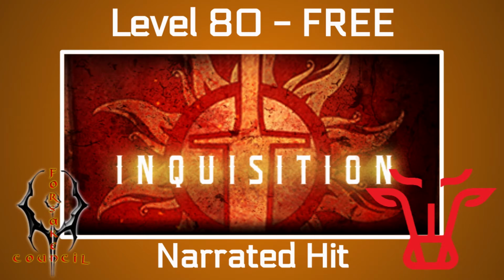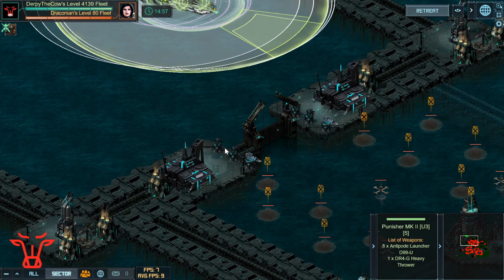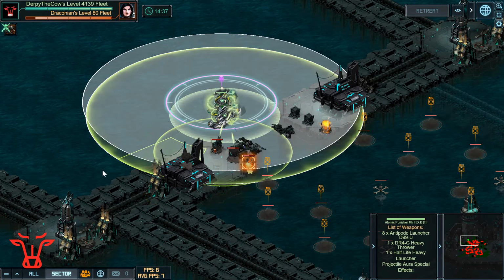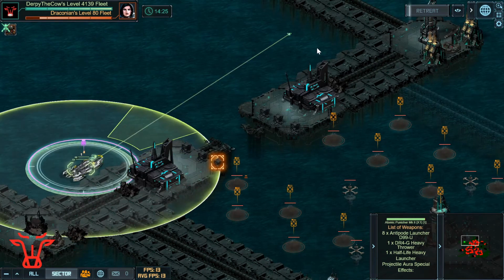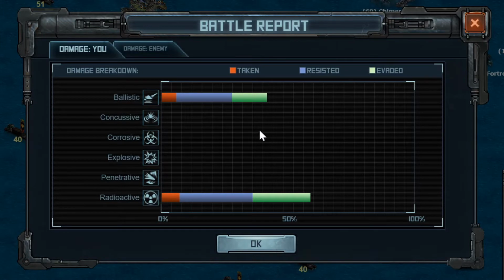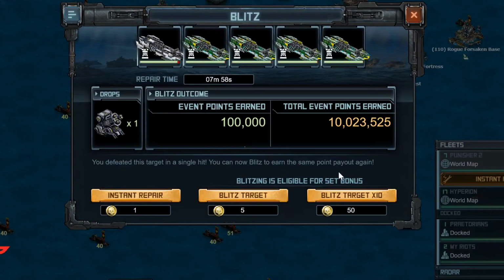Battle Pirates: Inquisition Level 80 [Atomic Punisher MKs] May 2020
My Punisher MK2 fleet (build included) doing the level 80 Draconian minefield target in the Inquisition raid for FREE.

Code for Atomic Punisher x1
eJyrVipPTSzIzytWsoo2NLEw0yFMxOooJRbl5heBtFgaWRjoIBPmlggCqLC4IDU5MzEHpNTY0txcx9DM1FzH2NLUFMQCqjIwN9QxNjM1BSrNKM3J8XRRsjIxMjPUUUqtKEgtKnEqzcxJUbJKA5qQWgsASbgsWA==

Code for Regular Punishers x4
eJyrVipPTSzIzytWsoo2NLEw0yFMxOooJRbl5heBtFgaWRjoIBPmlggCqLC4IDU5MzEHpNTY0txcx9DM1FzH2NLUFMQCqjIwN9QxNjMzBSnNzgS7wgDIzijNyfF0UbIyMTIz0FFKrShILSpxKs3MSVGySgOalloLAG8/MBI=